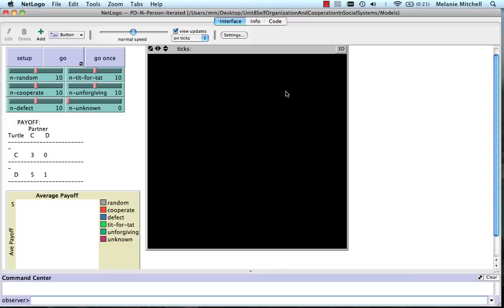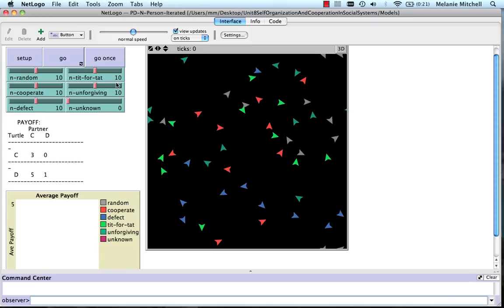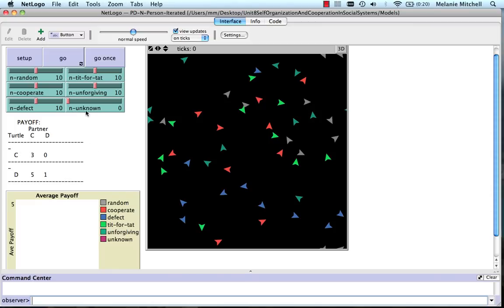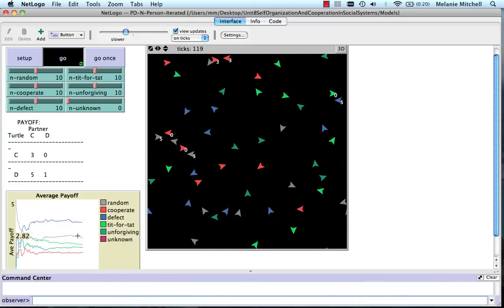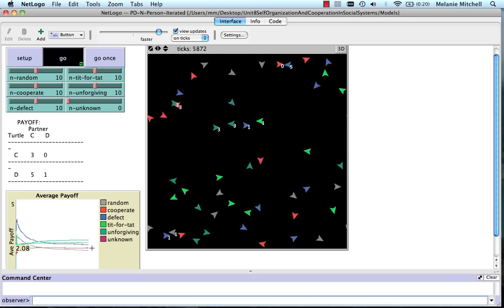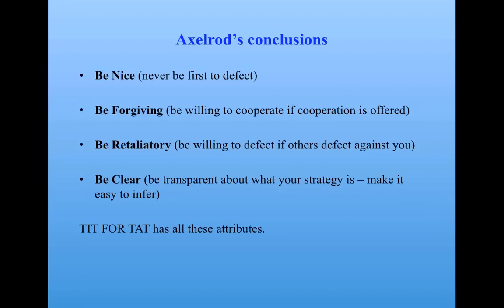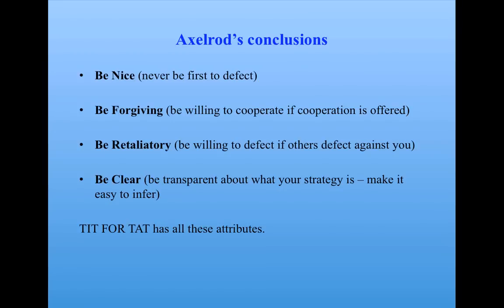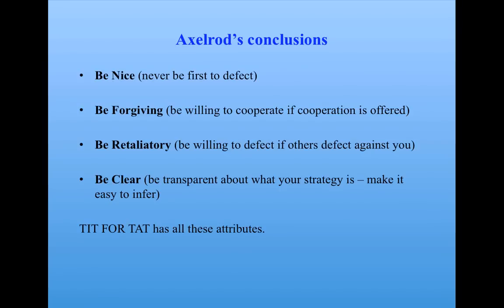Introduction to Complexity: The Prisoner's Dilemma Part 2